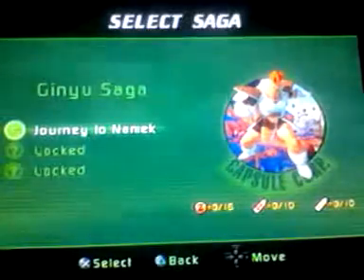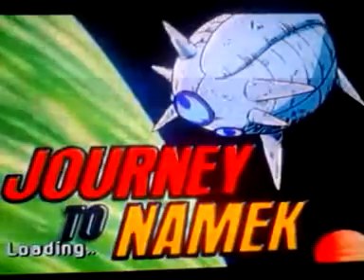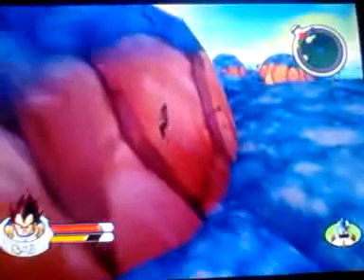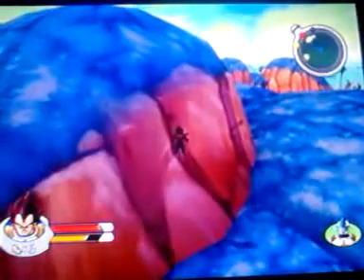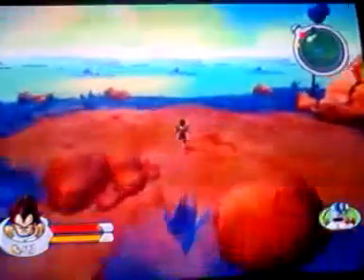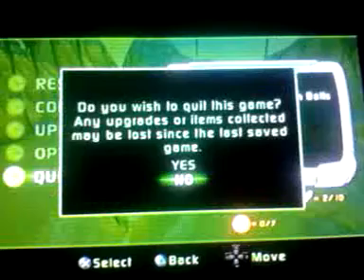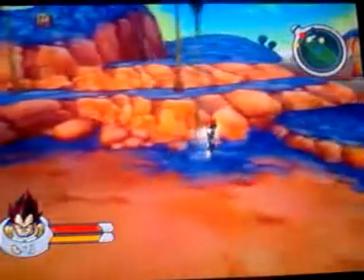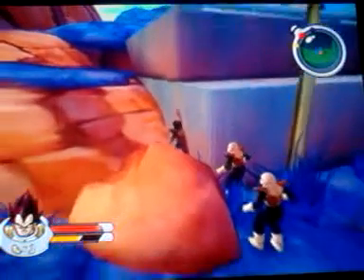Dbz sagas out of map glitch tutorial with vegeta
I show you how to get out of map have fun more dbz glitches on the way